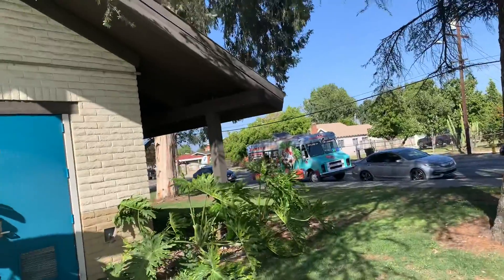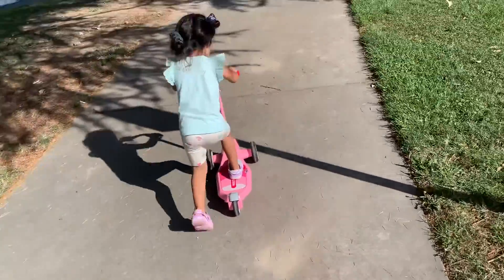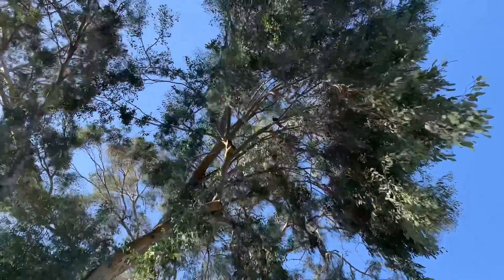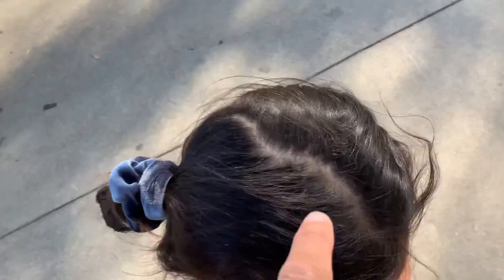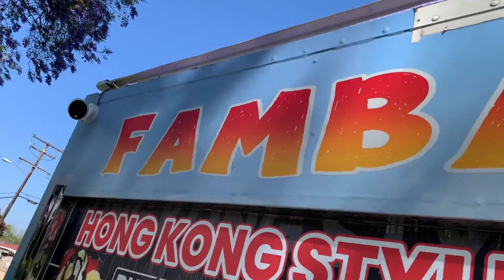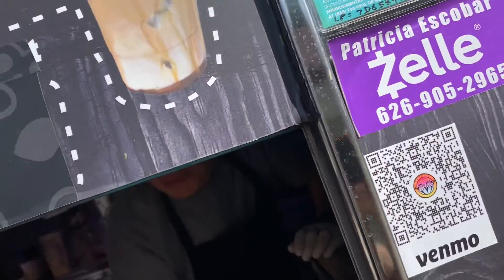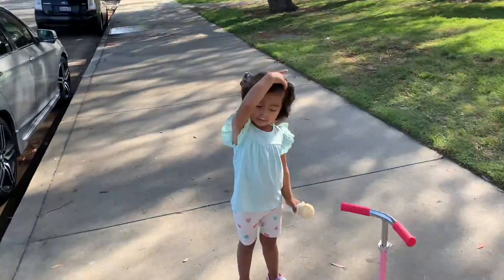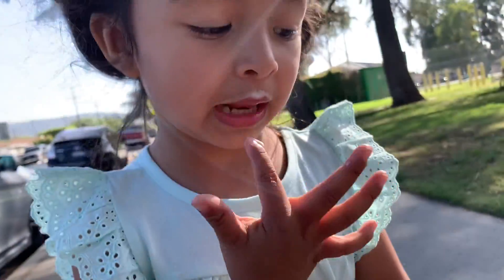The mind of James #207